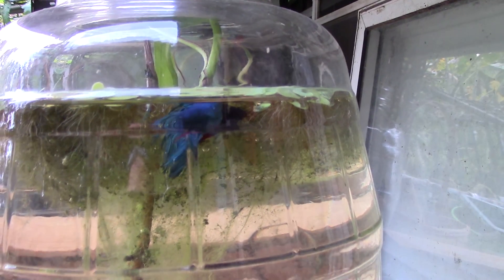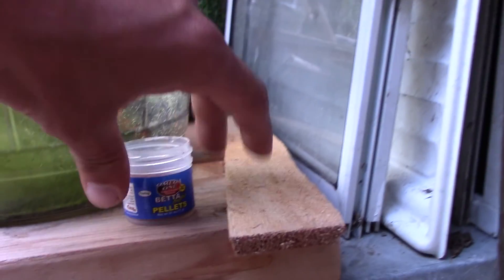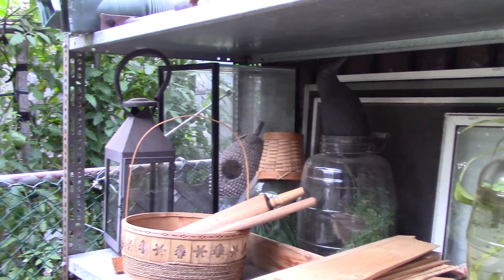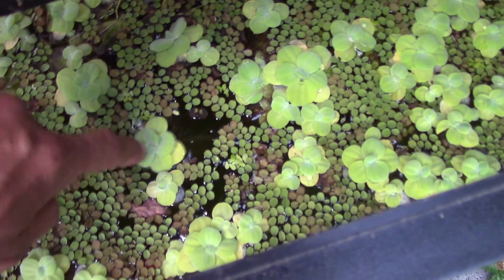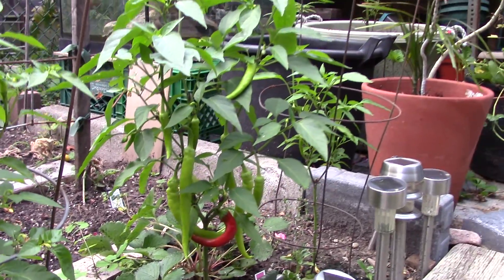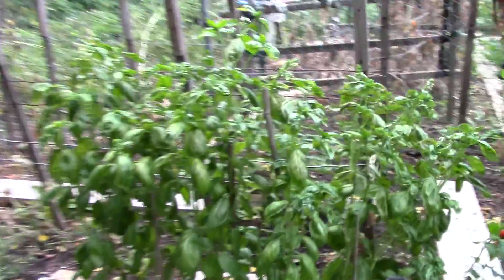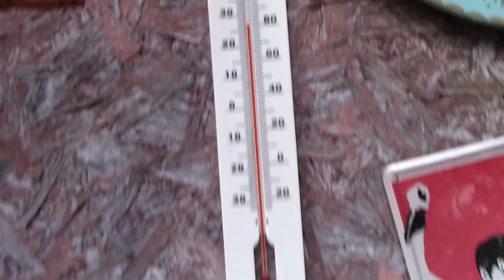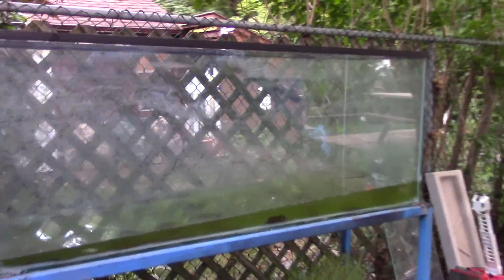Back Yard Tanks ():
madcypress aquariums
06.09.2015